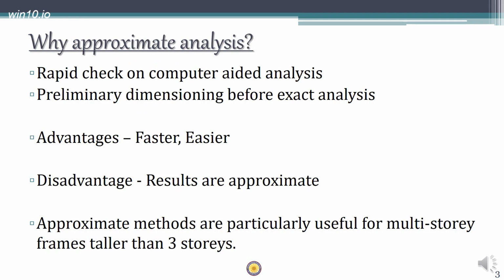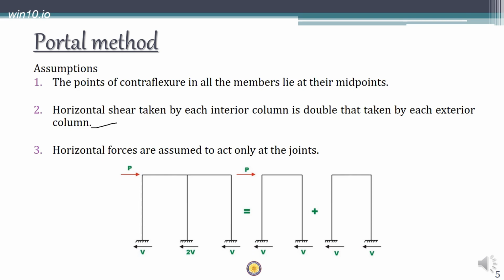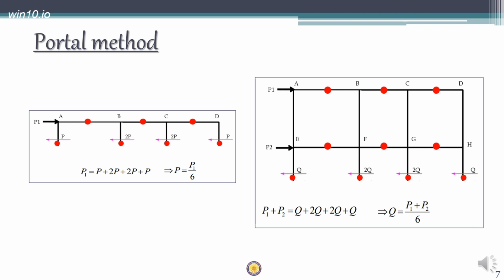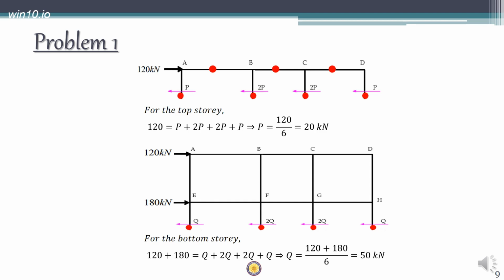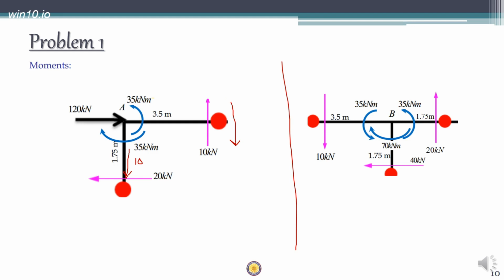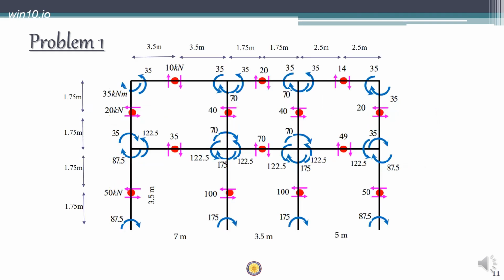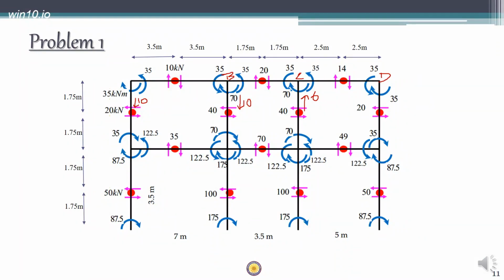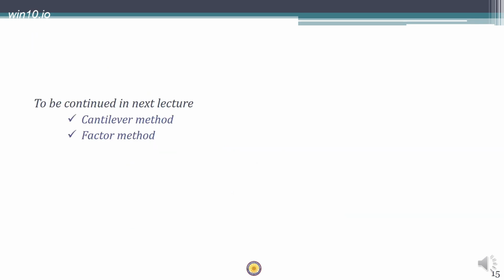SA II - Approximate Analysis - Portal Method - Lecture 1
This lecture deals with approximate analysis for multi-storey frames subjected to lateral loading. The portal method for approximate analysis of frames subjected to lateral load is explained and illustrated with help of an example problem.

Use an earphone while listening to avoid any audio issue.